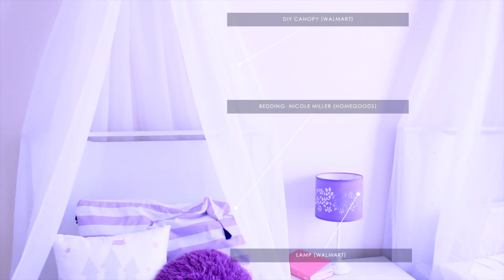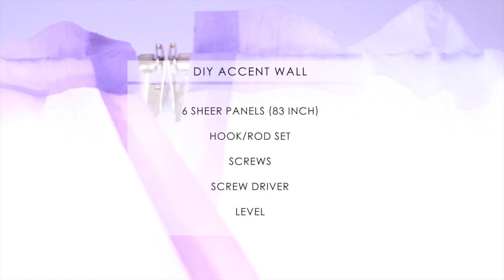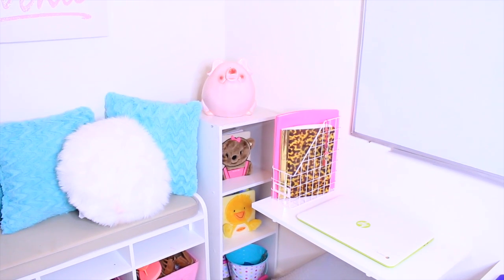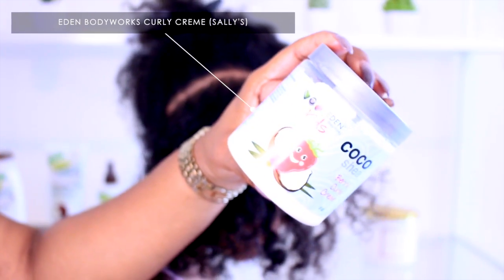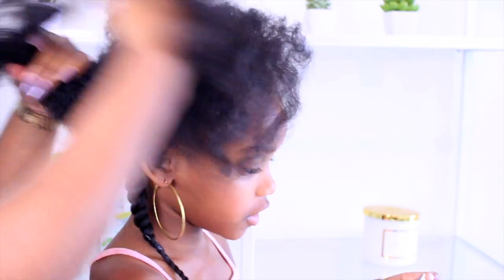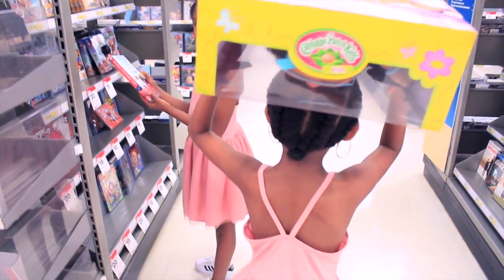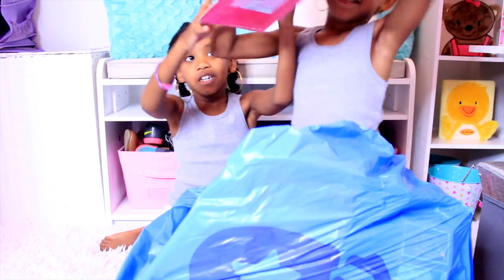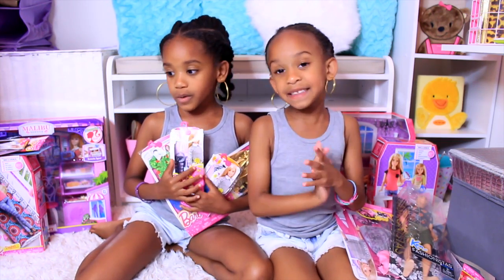GIRLS BEDROOM TOUR & FLAT TWIST TUTORIAL | Yolanda Renee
Okay, okay...I know its past 7am and 9am BUT girl...Final Cut Pro won't let me be great...we are going to have delays until I start having some footage in archives or something...this blogging the day of and posting the next day is going to be the death of me. Ha ha!

But here is VLOG 18! Its a lot of gems in here...we do a bedroom tour which was highly requested! As well as a hair tutorial on the straight back, jumbo flat twists style you all loved so much on the girls (Camille Rose Naturals/Walmart event). We also go Barbie shopping and end with a Barbie haul. So again, lots going on and we hope you enjoy it! Thanks as always for watching!

VIDEO EDITOR: FINAL CUT PRO X (10)

1 x Stock Full Lace Wig  Curly- ZC003-S Hair Color: (the same as pic)
Hair Length: 20"
Hair Texture: Silky
Lace Color: Light Brown
Cap Construction: cap-3 - Glueless Lace Cap - Cap Size: size-2

ITEMS SHOWN

1 CANON REBEL T5i

2 NICOLE MILLER COMFORTER SET

3 PURPLE FAUX FUR THROW PILLOW

4 SHEER PANELS (BED CANOPY)

5 LAMP

6 PINK BIBLE

7 BARBIE HOUSE

8 PURPLE/WHITE SHEER PANELS (ACCENT WALL)

9 CURTAIN RODS (ACCENT WALL)

10 IKEA TABLE SET (ENTERTAINMENT CENTER DIY)

11 BOOK SHELVES (ENTERTAINMENT CENTER DIY)

12 STORAGE CUBES

13 BEAN BAG CHAIRS (PINK)

14 WHITE FAUX FUR RUG

15 EMBRODIERY RING (DIY CANOPY)

16 NEON XBOX 360 CONTROLLERS- GREEN

17 "GLITTER IS ALWAYS AN OPTION" WALL ART

18 MARTHA STEWART BENCH

19 BENCH THROW PILLOWS

20 HP LAPTOP (GREEN)

21 HP LAPTOP (PURPLE)

22 TARGET OFFICE SUPPLIES

23 LAUNDRY BASKET

24 CLEAR STORAGE BINS

25 LED STRING LIGHTS

26 EDEN BODYWORKS COCOBERRY CURLY CREAM

27 EDEN BODYWORKS CONTROL EDGE GLAZE

28 CABBAGE PATCH DOLL

29 BARBIE WASHER & DRYER (IRONING BOARD)

30 BEBE BACKPACK

31 BARBE DELUXE BEDROOM

32 BARBIE BAKERY

33 BARBIE DAY BED

34 BARBIE BEAUTY ACCESSORIES

35 BARBIE KITCHEN ACCESSORIES

36 BARBIE MUSIC ACCESSORIES

37 BARBIE OUTFITS

38 FASHION KEN DOLL

39 TAYLOR/SKY TANK TOP (WALMART)

40 TAYLOR/SKY DENIM SHORTS (WALMART)